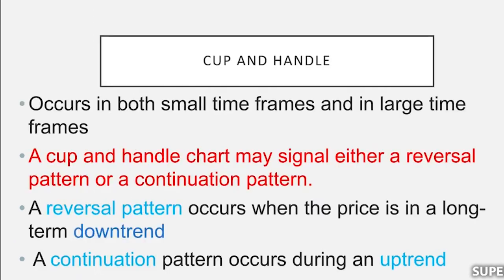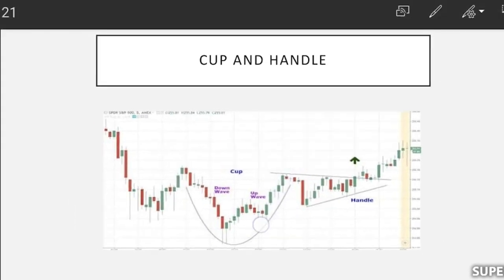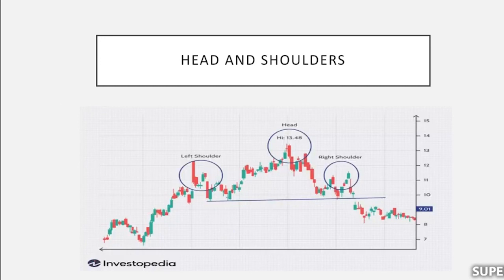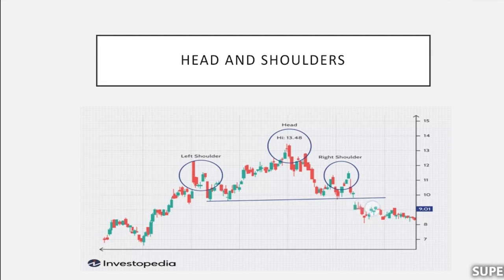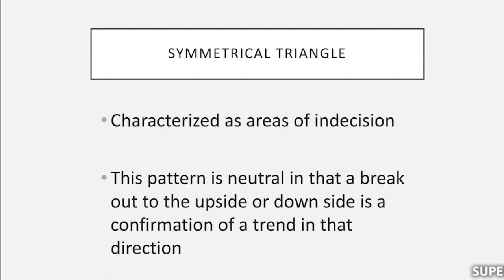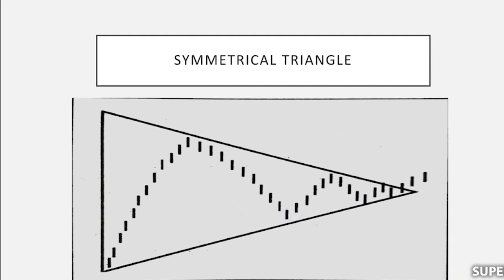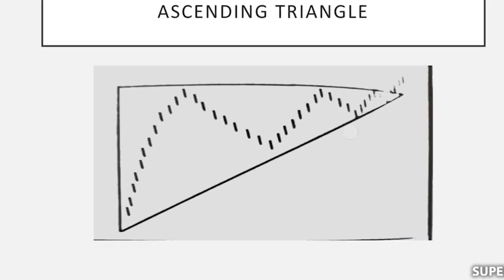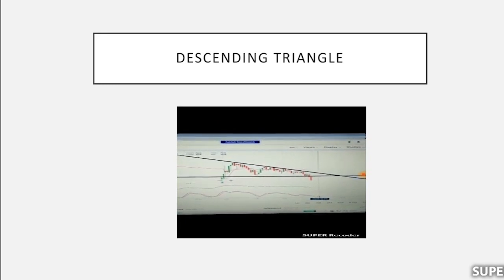Tools of technical analysis Patterns | FATHIMA A V , Department of Commerce and Management Studies